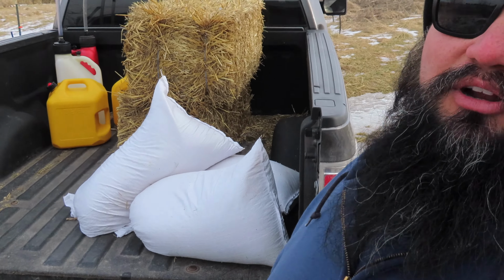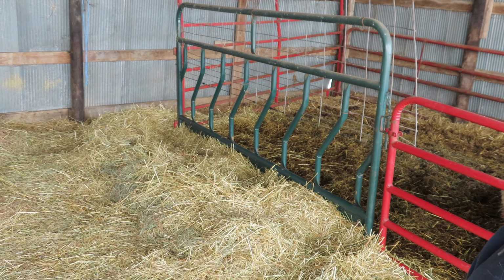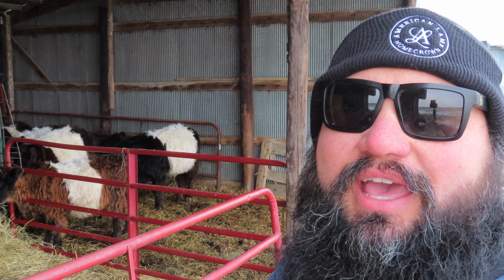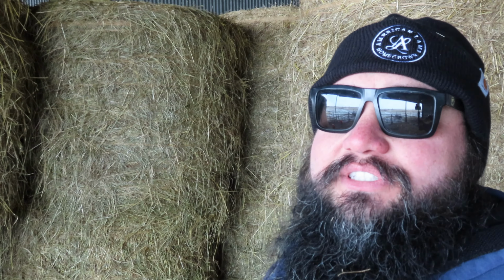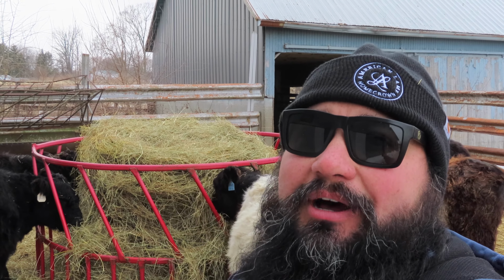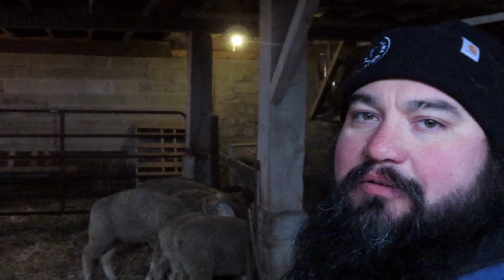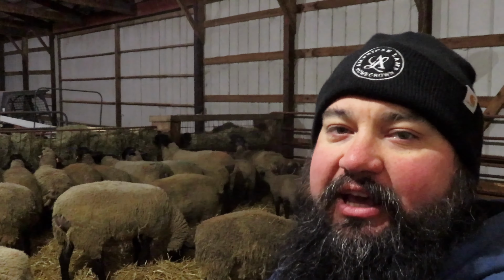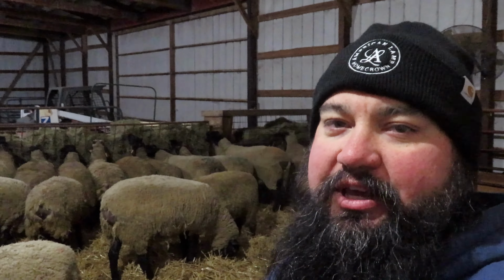Using Sunday To Prepare For The Week On The Farm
Preparing for the week on our farm means using Sunday to get everything in place for the week ahead. Sundays are usually busy getting projects wrapped up and everything in it’s place for a smooth week.

Follow along with our farms journey at